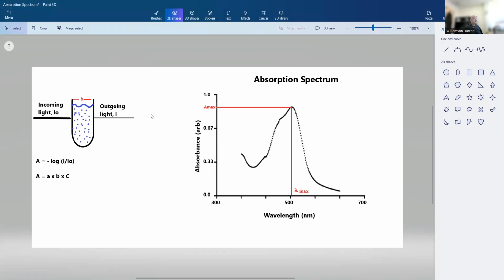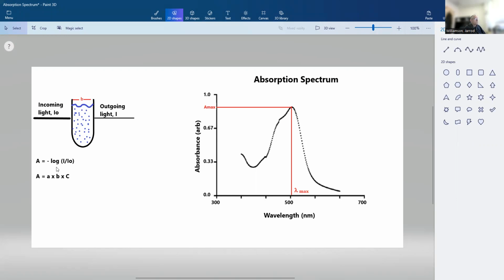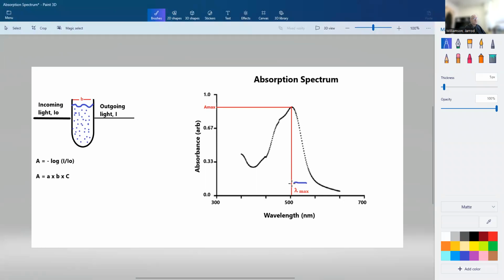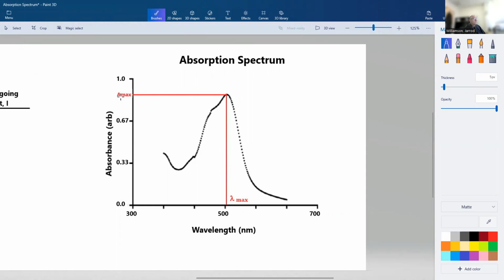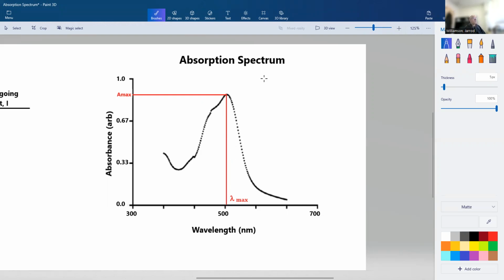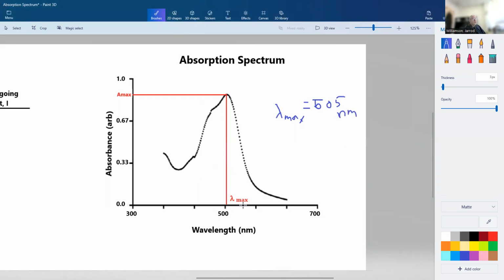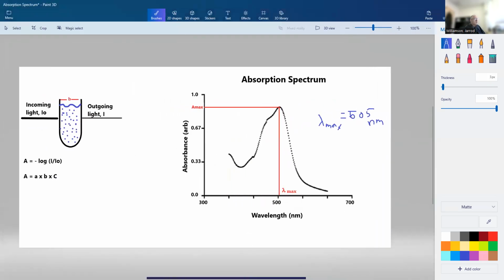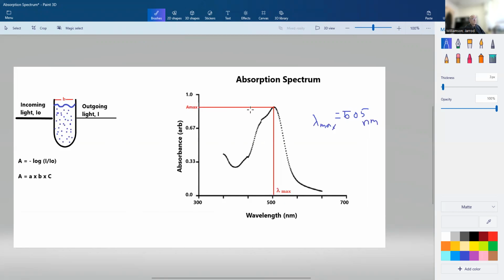Fundamentals of Absorption and Beer's Law, Part 2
Discussion about absorption spectra and lamda max.